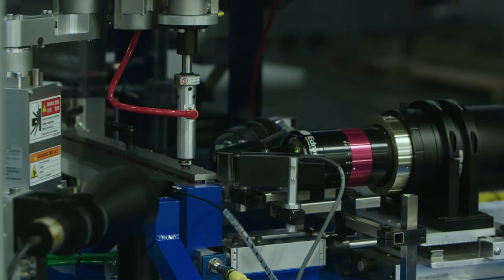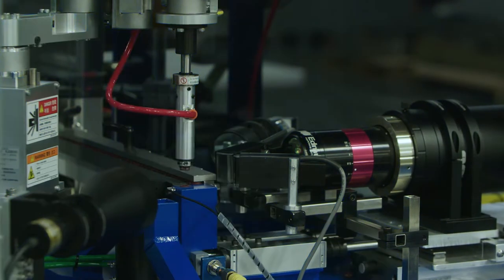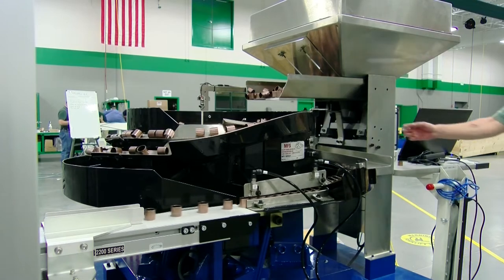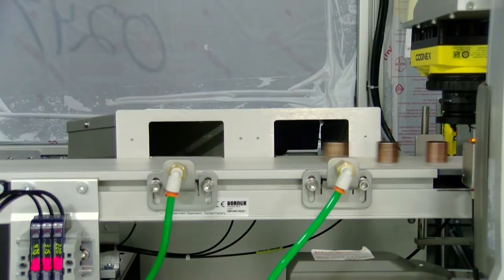Machine Vision - Impacts on Workforce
What are the potential impacts on my workforce and production line?

Automating your defect detection can impact your workforce as well as your production line output. Automating your system allows for inspection operators to shift to more productive tasks. By eliminating human error out of inspection, you increase output.

The latter can justify the need for more personnel in other sections of your supply chain. You may have to fill other administrative positions to process more underlying transactions. You are also creating opportunities for skilled technicians to troubleshoot and resolve unknown process issues.

Depending upon the type of application your production line needs, downtime and installation times on your production line can vary. Our highly experienced engineers will install the application, properly set up user interfaces, and train the appropriate team members.  Contact Integro Technologies today to learn more.